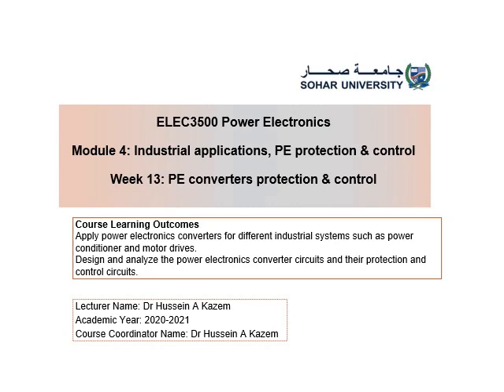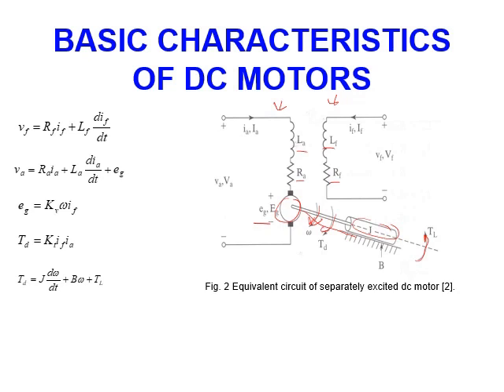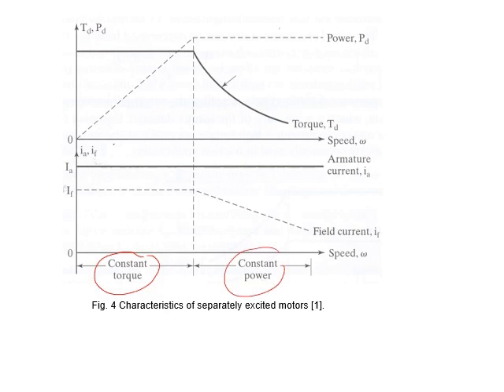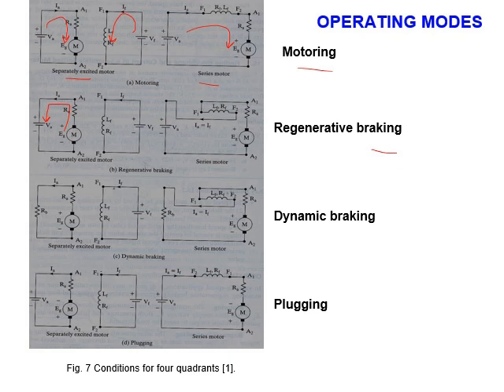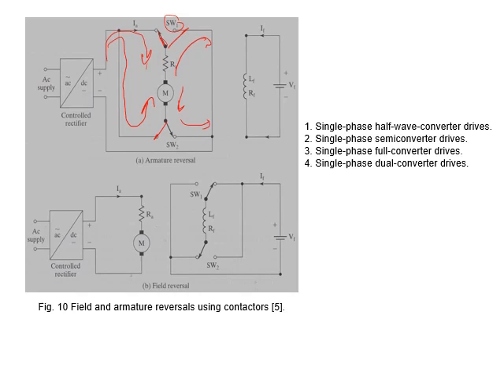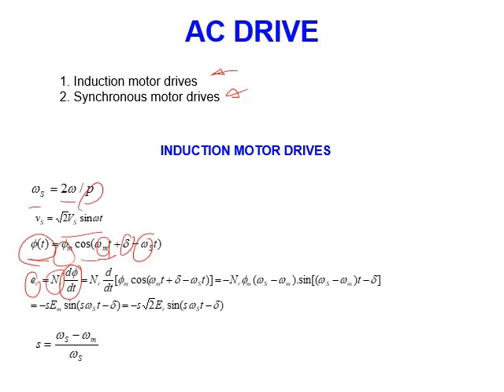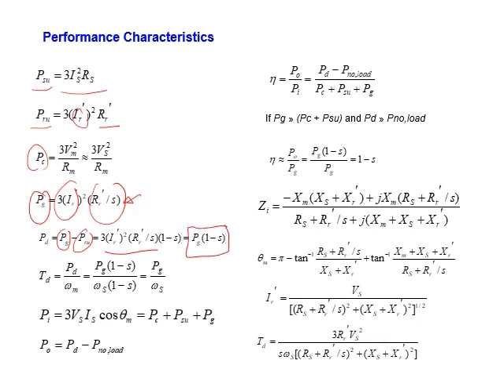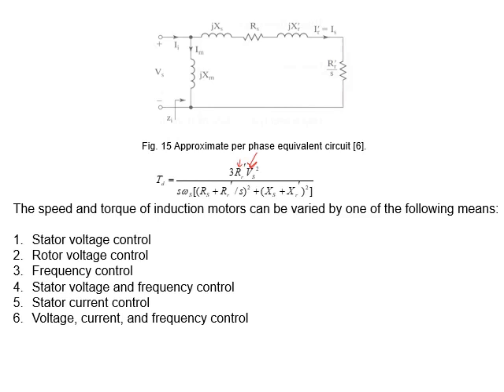ELEC3500 Module 4 Week 13 Part 1